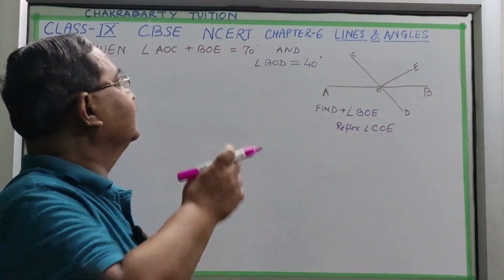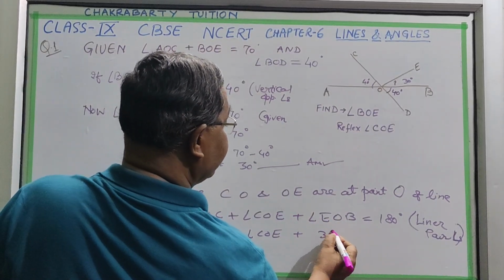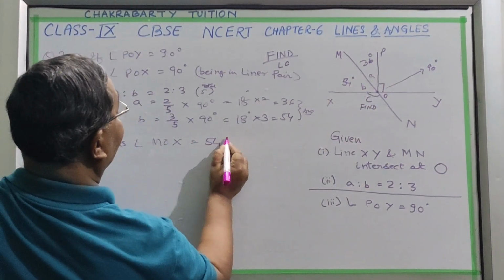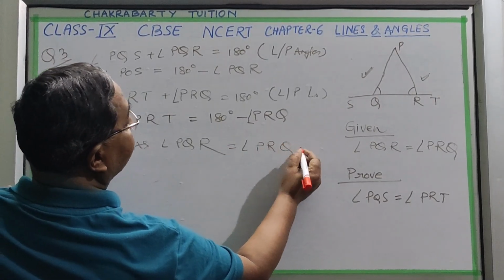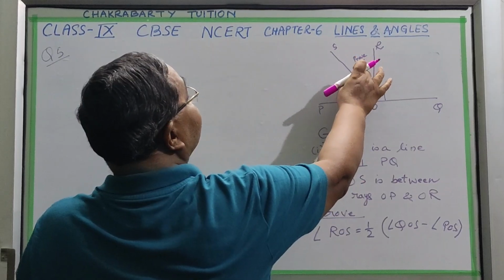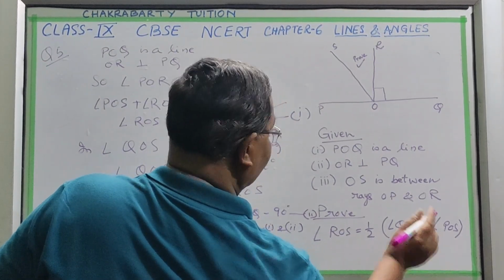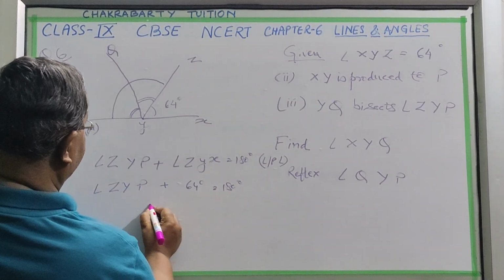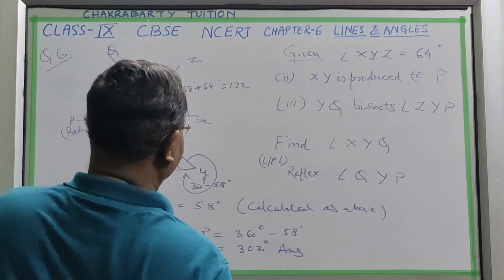LINES AND ANGLES | CBSE CLASS 9 | NCERT CHAPTER 6 | PART 1